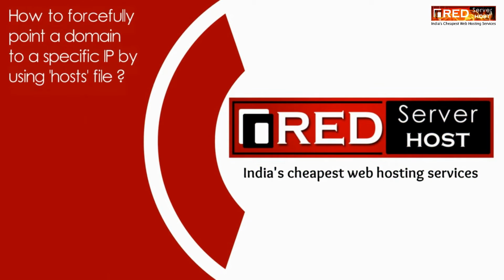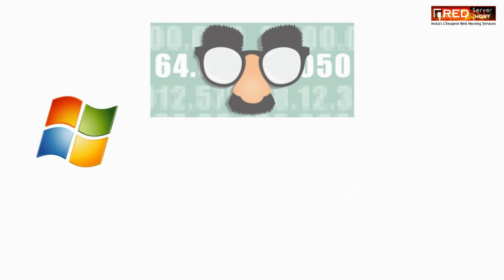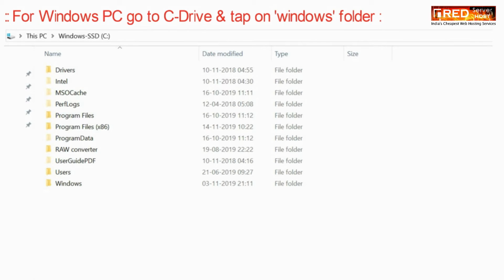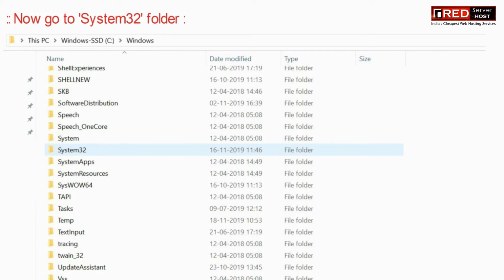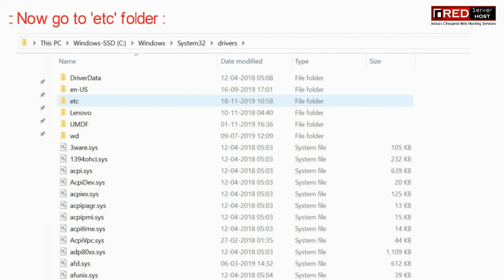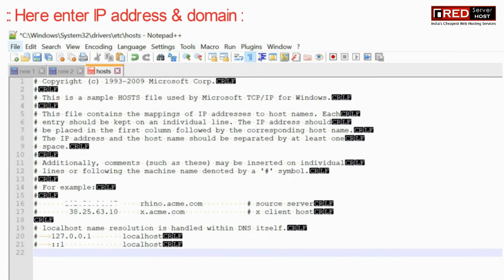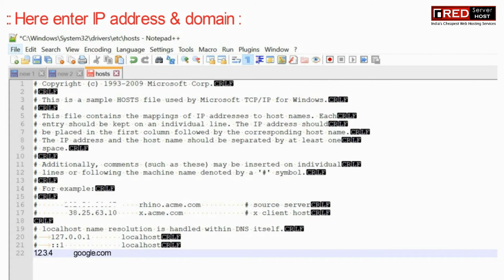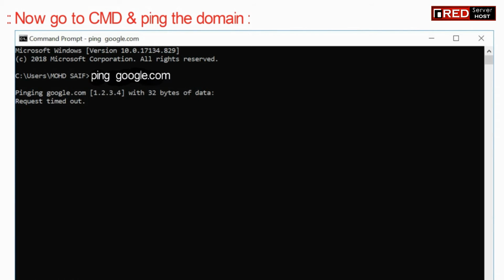HOW TO FORCEFULLY POINT ANY DOMAIN TO A SPECIFIC IP ADDRESS? [EASY GUIDE]☑️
Today in this video you will learn how to forcefully point a domain to a specific ip address using local host file in your PC.

Follow the steps given below to forcefully point a domain to specific IP:
Step::1 Open "My Computer" on your Windows PC
Step::2 Go to C:Drive
Step::3 Navigate to "Windows" folder
Step::4 Find "System 32" folder and open it
Step::5 Now go to Drivers folder
Step::6 Then go to etc folder
Step::7 Now find the file naming "host" and edit this file using Notepad++
Step::8 Enter the Domain and IP Address and save the host file.

To verify open CMD in your window and ping the domain
That's it!!!

If you enjoyed this tutorial, please consider following us on Facebook and Twitter.